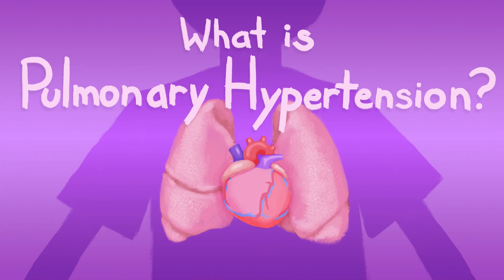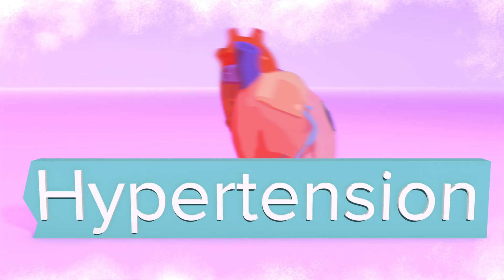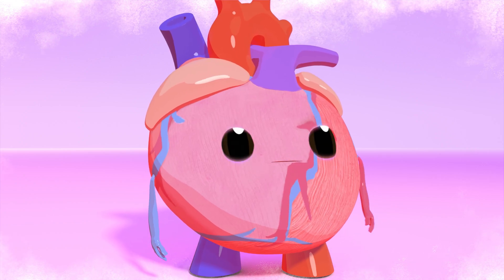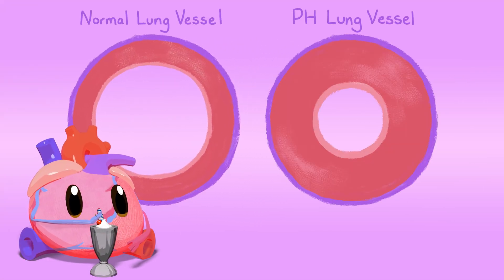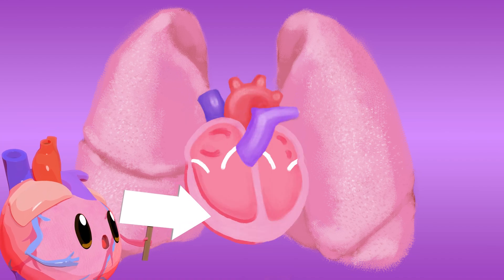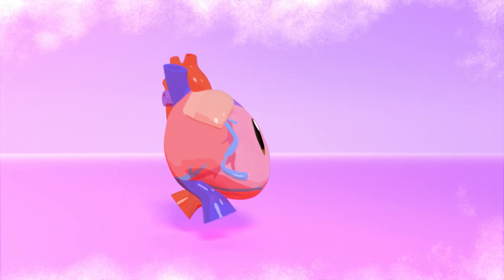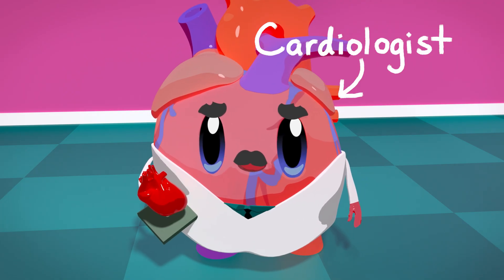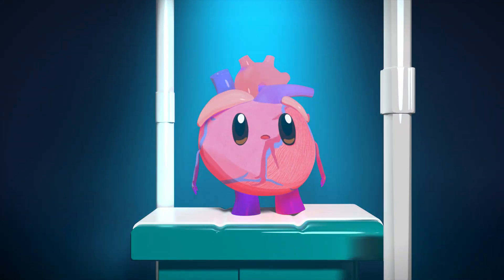Hank The Heart Presents: What is Pulmonary Hypertension? | Cincinnati Children's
Meet Hank the Heart, and learn about a rare condition called pulmonary hypertension, or PH. When you have PH, the blood vessels in your lungs become constricted, making the right side of the heart work harder to pump blood. The Heart Institute at Cincinnati Children’s is a world-renowned pediatric cardiology and cardiothoracic surgical program with multiple subspecialties, including providers specializing in Pulmonary Hypertension. The Pulmonary Hypertension Program at Cincinnati Children’s Hospital is a Pulmonary Hypertension Association (PHA) Accredited Pediatric Center of Comprehensive Care. The clinical and research pioneers at Cincinnati Children’s are committed to changing the outcome for children with PH and improving a child’s understanding through the power of digital media created through Cincinnati Children’s Media Lab.

Supported by: The Heart Institute at Cincinnati Children’s (@CincyKidsHeart)

Credits:
Media Lab at Cincinnati Children’s (@CincyChildrens)
“Hank the Heart” character created by Ryan A. Moore MD
Media Lab Direction: Ken Tegtmeyer MD & Ryan A. Moore MD
Animation: Jeff Cimprich, Cat Musgrove, & Mathew Nelson (Cincinnati Children’s Media Lab)
Hank the Heart Storyboard & Content Creation: Ryan A. Moore MD
Additional PH Content Expertise: Michelle Cash RN MSN CNP, Susan Hoelle RN, & Russell Hirsch MD
Original Music & Sound Design: Alexander Taylor
Voiceover: Monica Baker